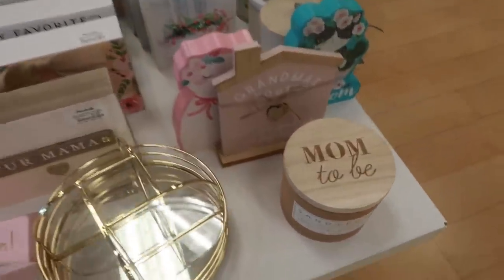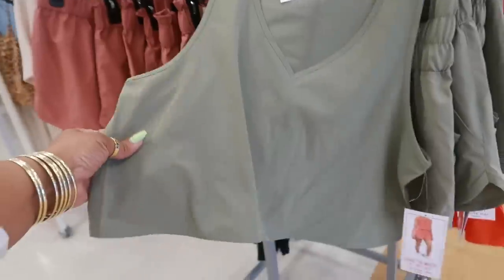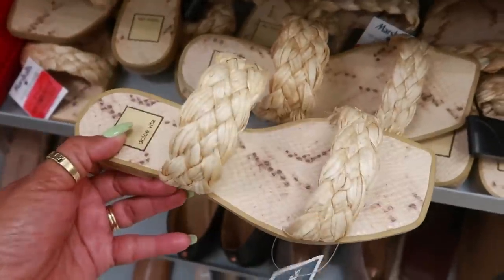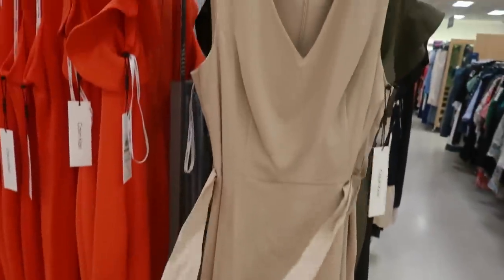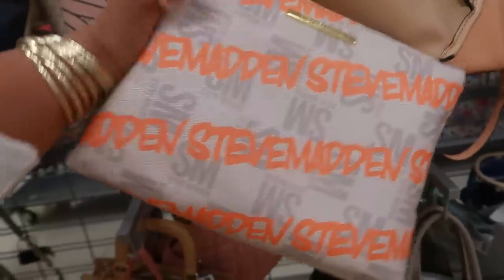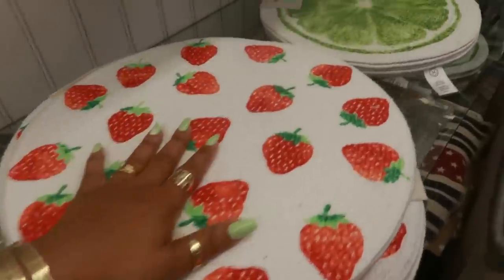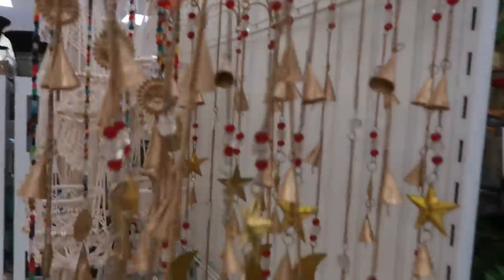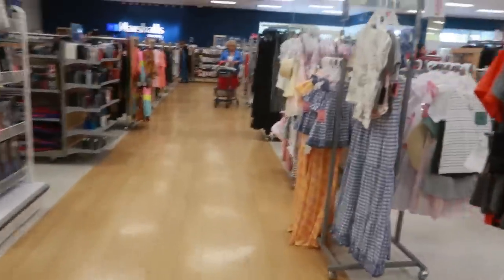MARSHALLS * NEW FINDS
BUSINESS ADDRESS

PRETTYNFLAWED
P.O.BOX 136